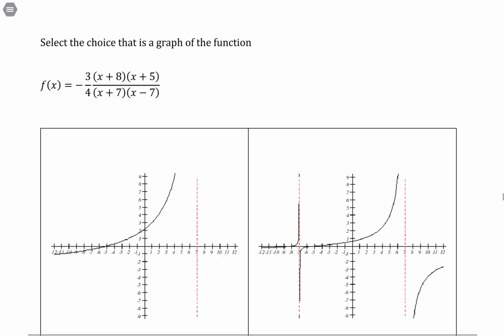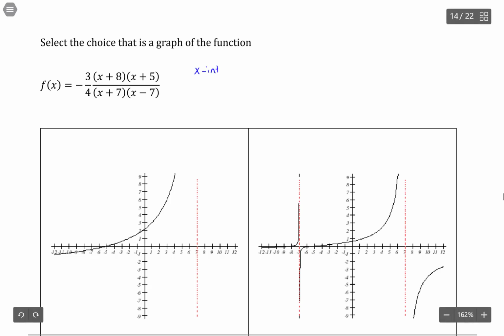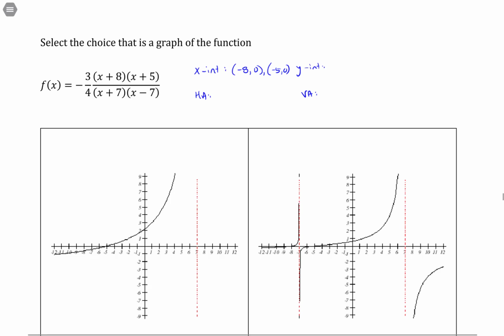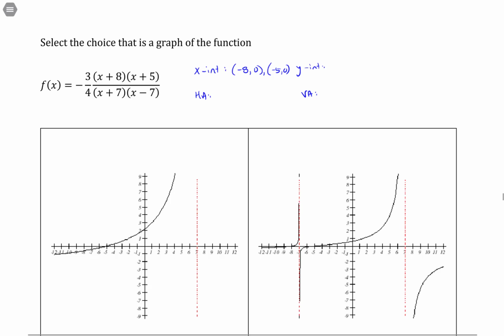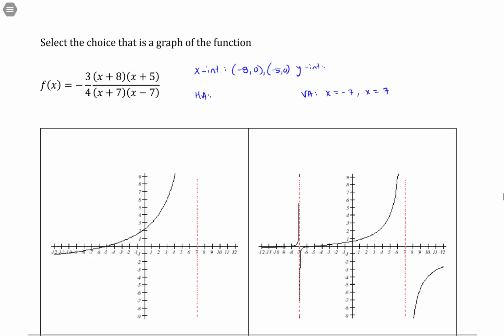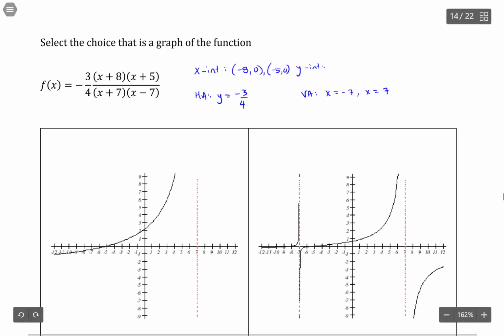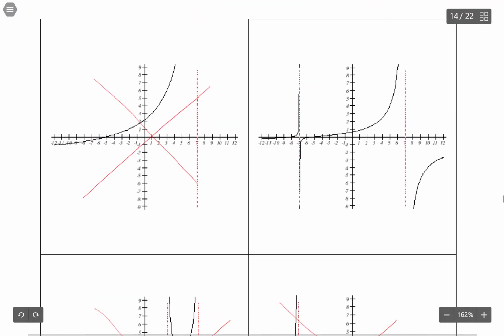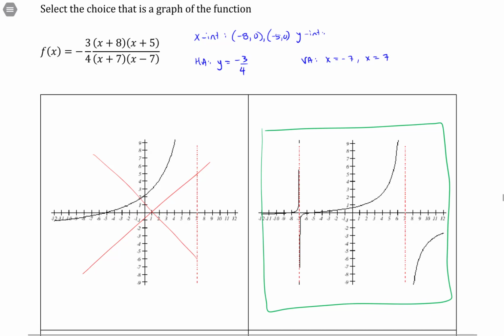Rational Functions: Graphing 4